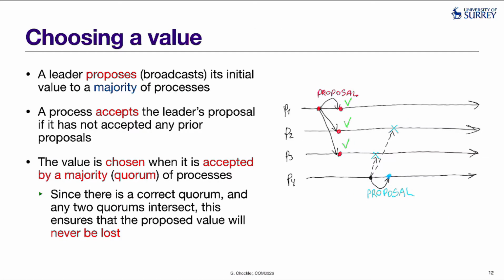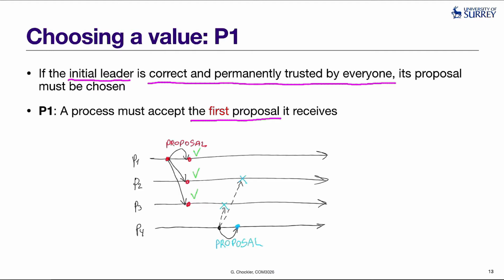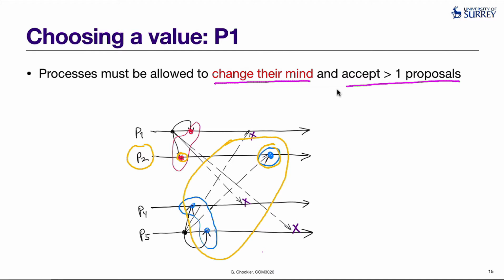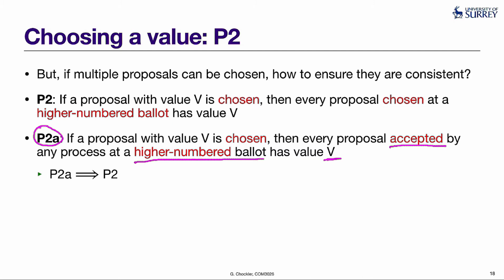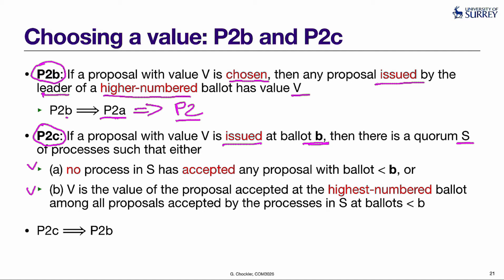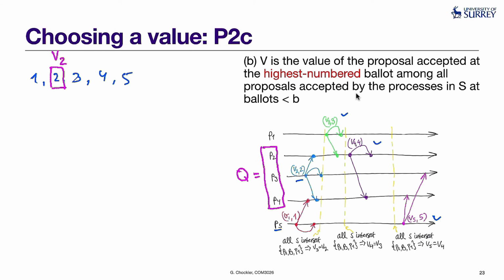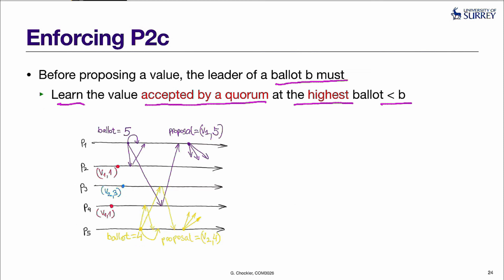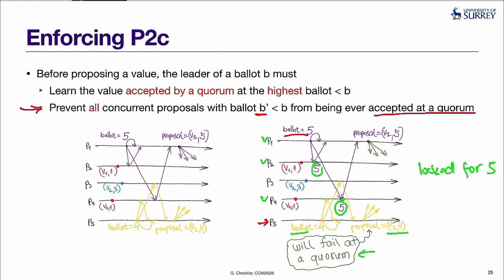Abortable Consensus: Choosing a Value